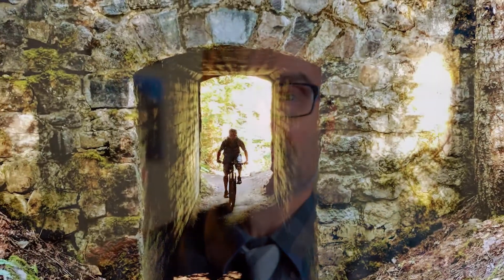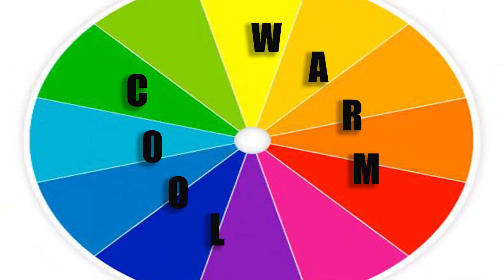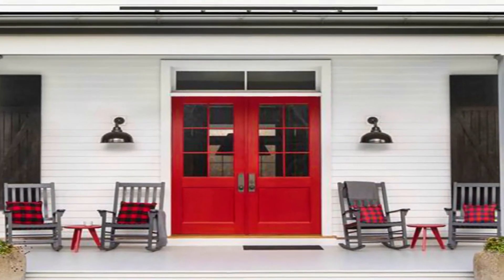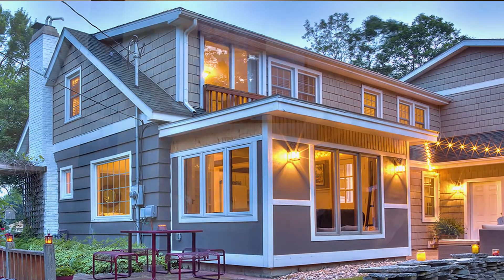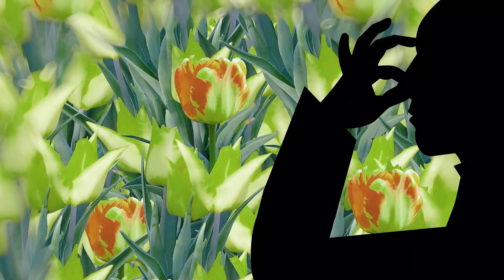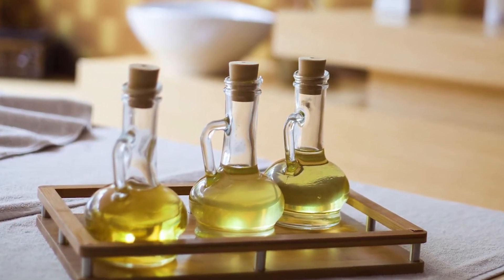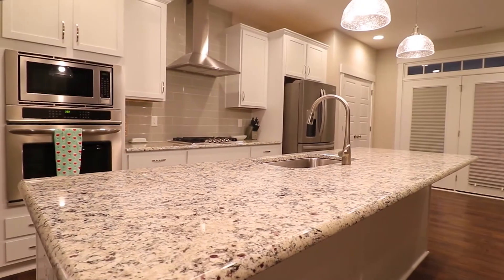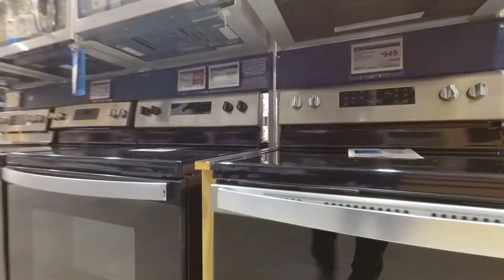Selling A Home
Looking to sell your home? Make sure to put the best possible image and presentation forward to attract the highest value in the shortest time frame. In part one of Selling A Home we discuss painting, lighting, aromas, upgrades and more.

Scott Spiker is a professional home specialist helping clients find homes, sell homes, relocate to the area, up-size, downsize and generally help and provide information about all things home and house related.